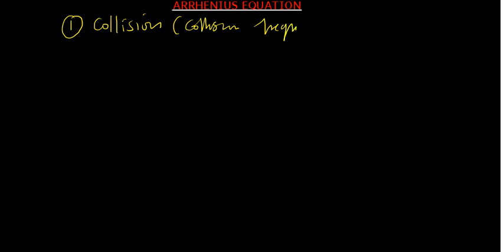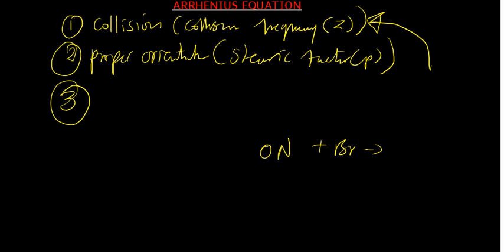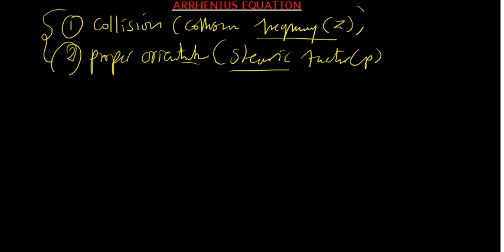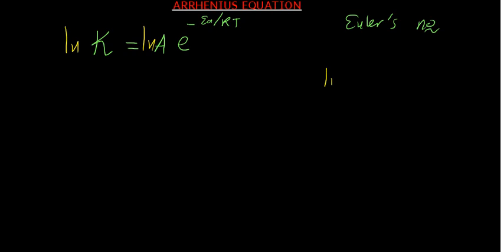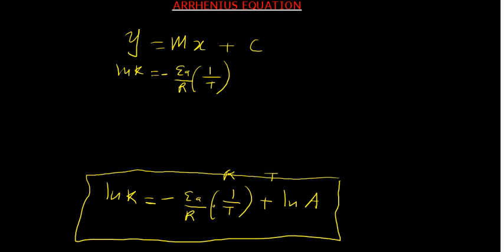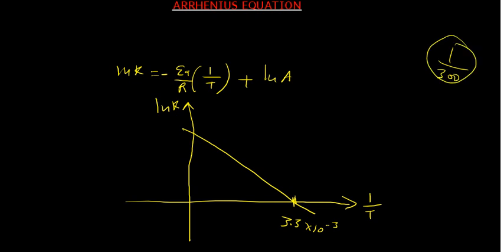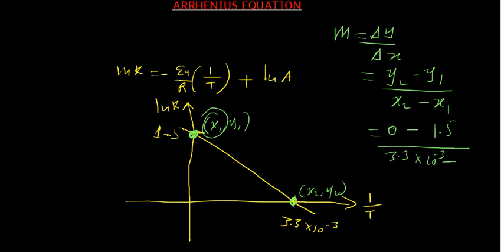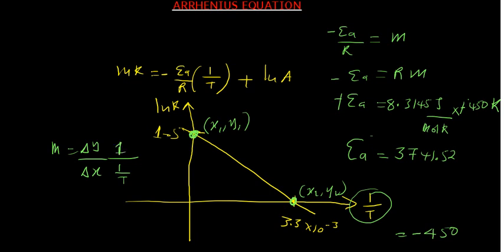ARRHENIUS EQUATION 1